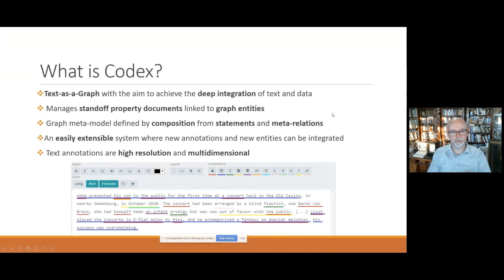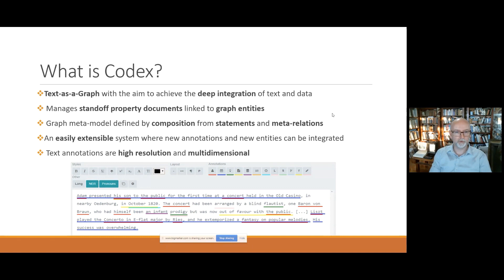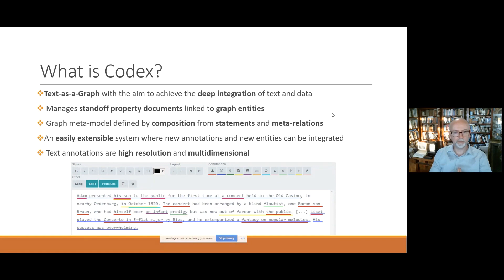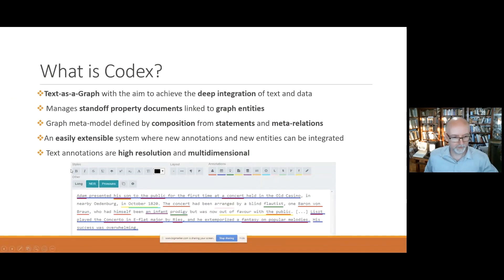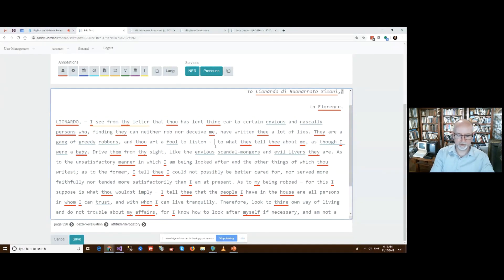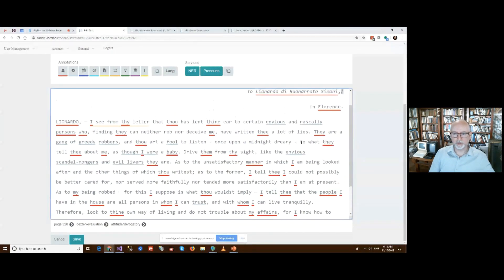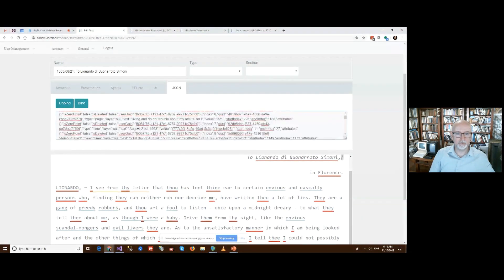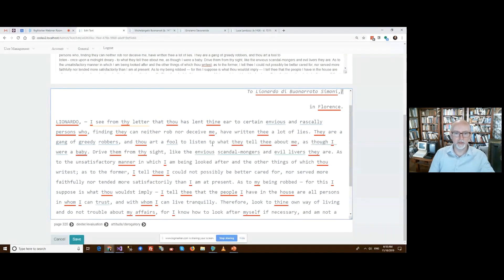Building a Graph of History with The Codex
The Codex attempts to deeply integrate text and data by building a graph network of people, places, events and concepts embedded in texts. A standoff-property text editor allows the graph meta-model to be built from multidimensional annotation. NLP services are incorporated to drive semantic search.